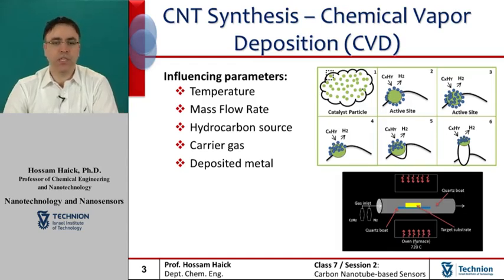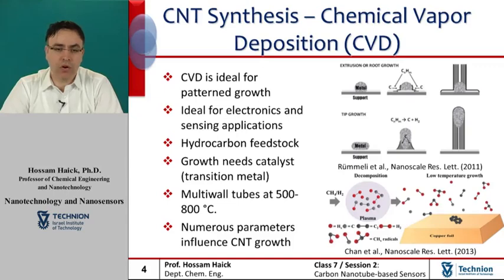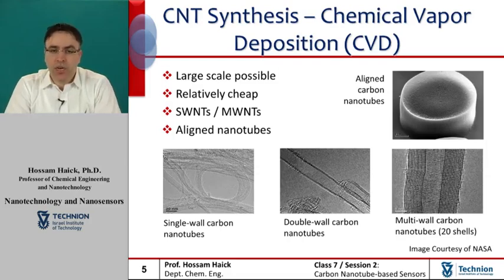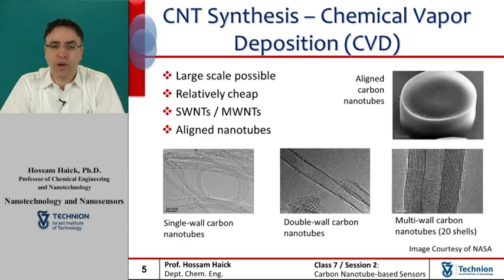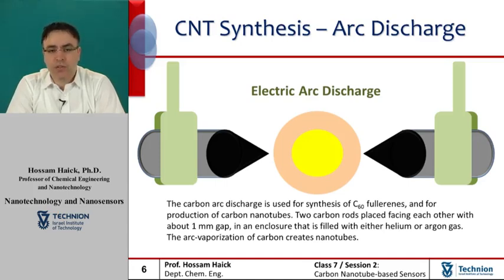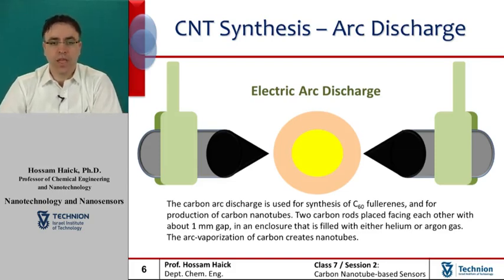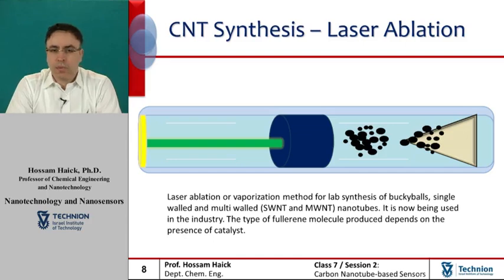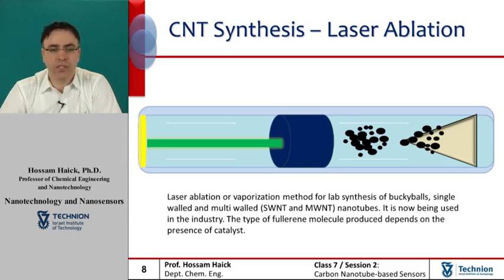24. Fabrication and Synthesis of Carbon Nanotubes